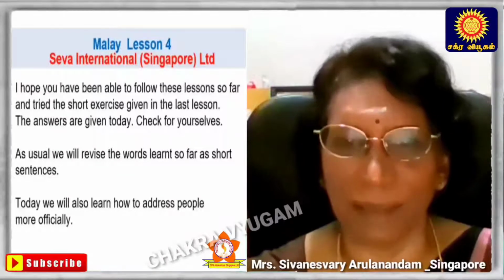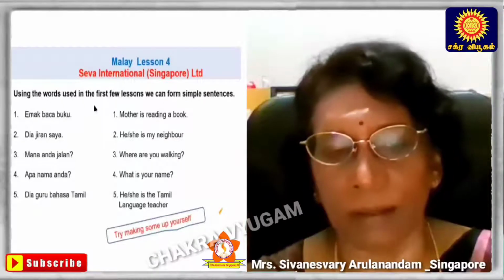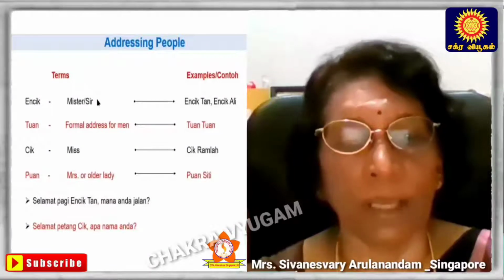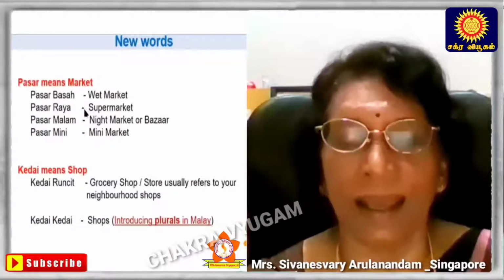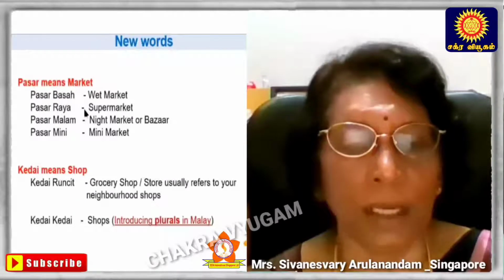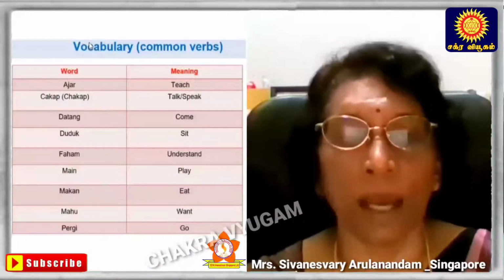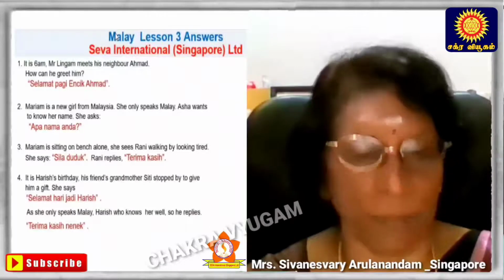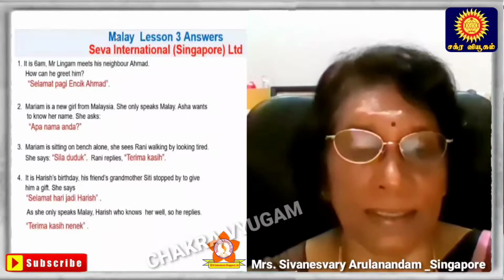Learn a new Language every week - Malay​ | Part 4| How to get Foreign job ?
Learning language helps especially when you get Forigen​